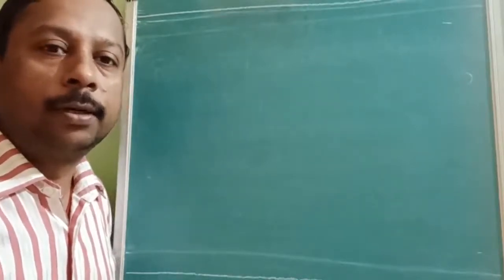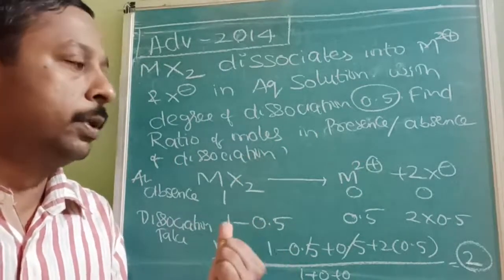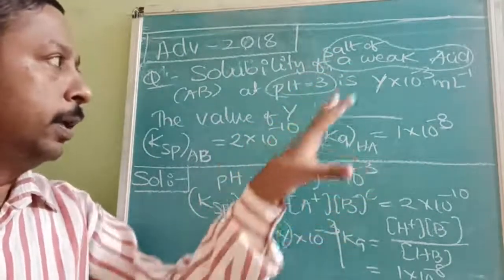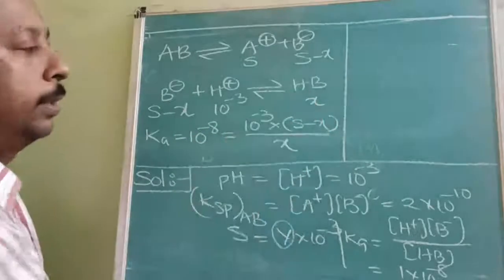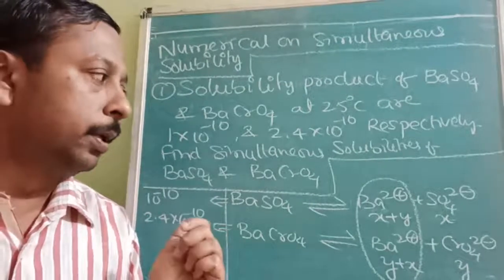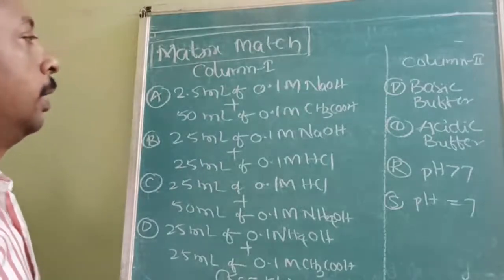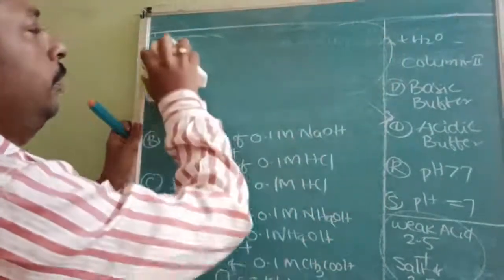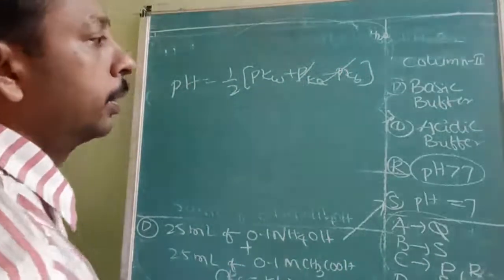IONIC EQUILIBRIUM PREVIOUS ADVANCED LEVEL QUESTIONS LECTURE-15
IONIC EQUILIBRIUM
PREVIOUS ADVANCED
LEVEL QUESTIONS
LECTURE-15